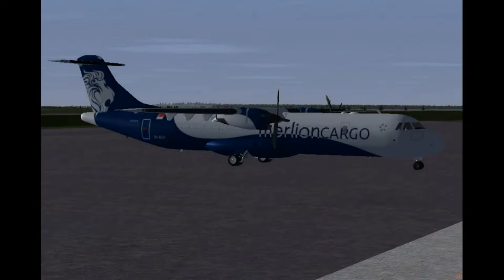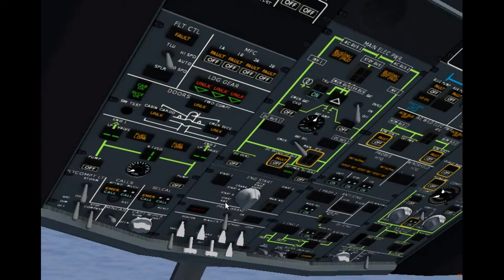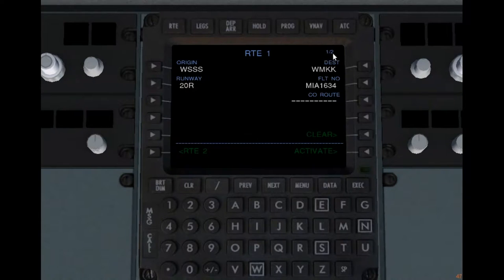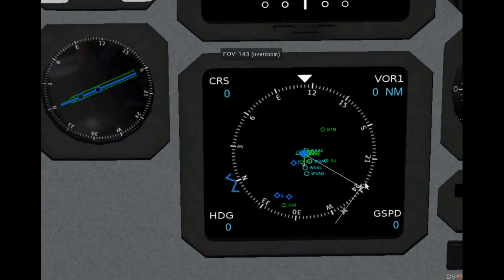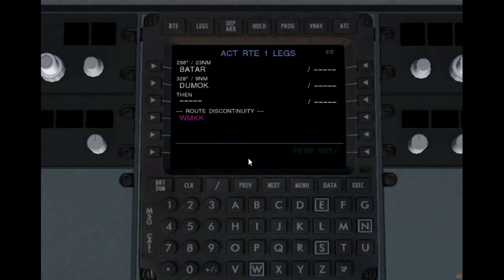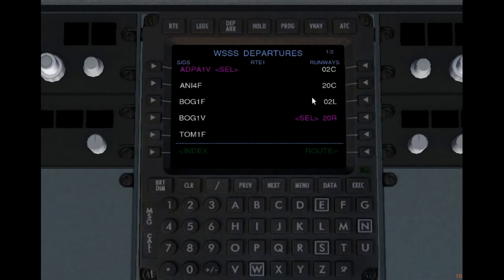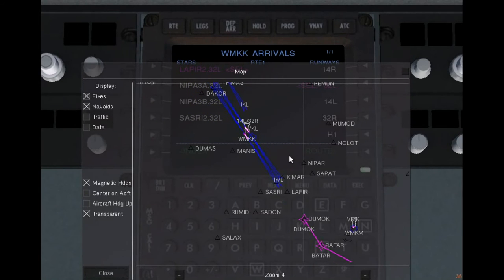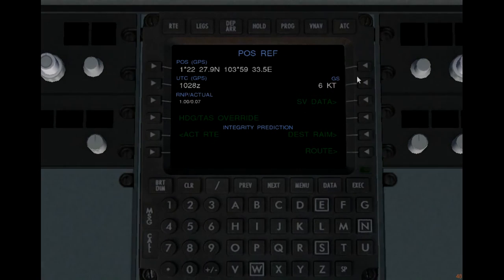ATR 72-500(C) Tutorials #1: FMC Programming (aka. Pre-Flight Planning)